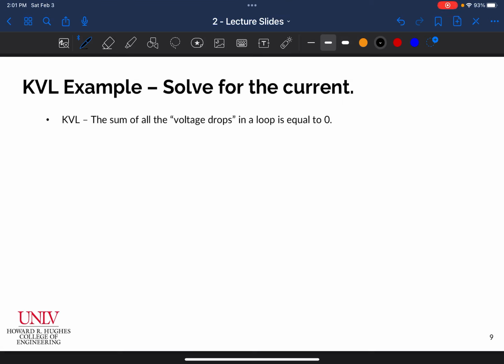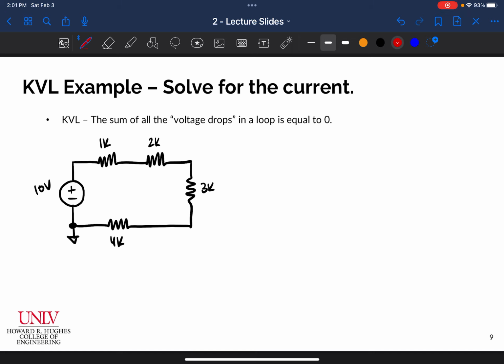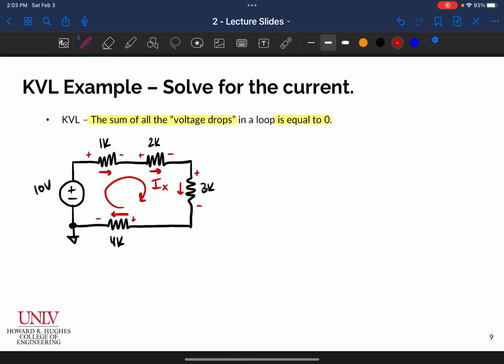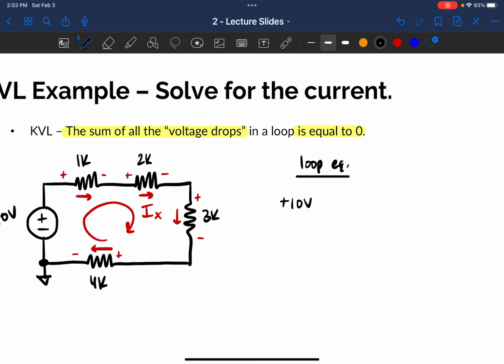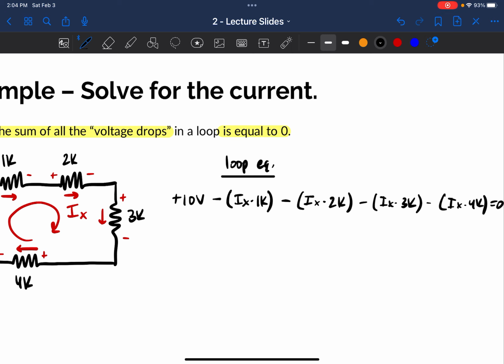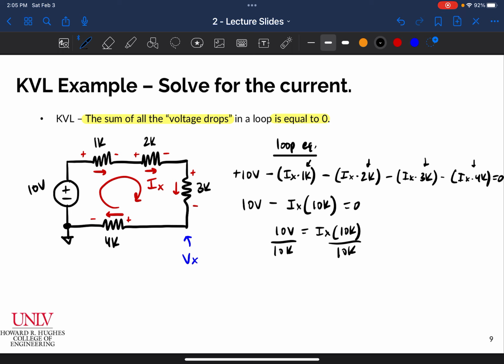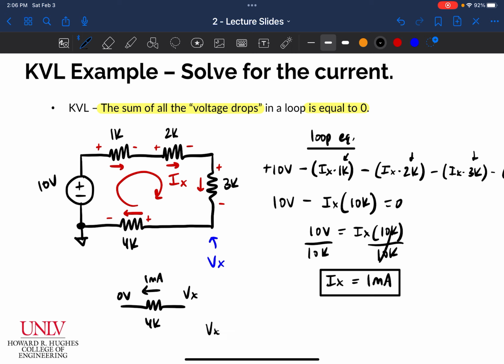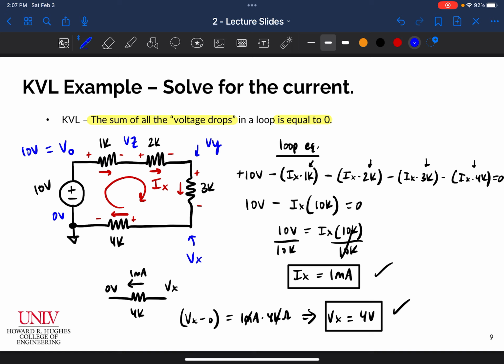2.4 - KVL Example